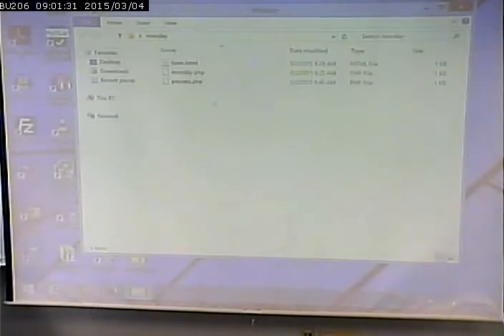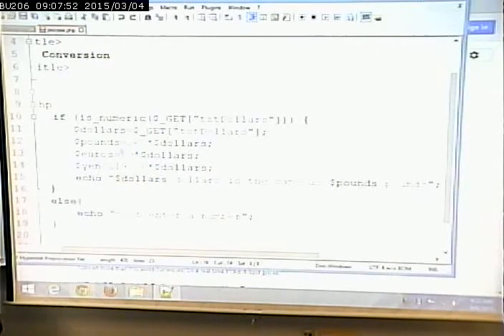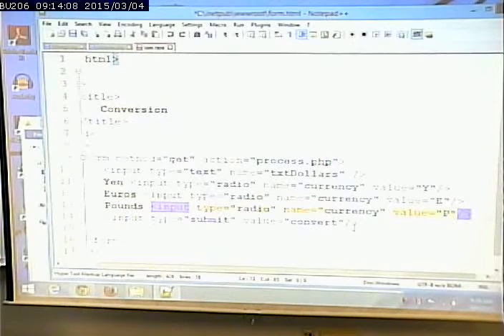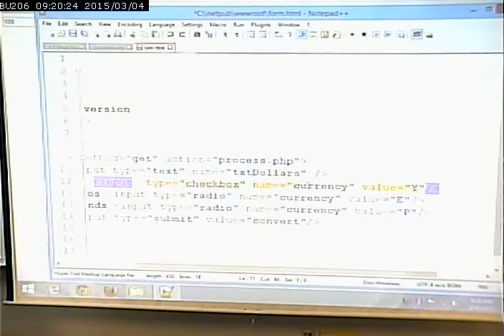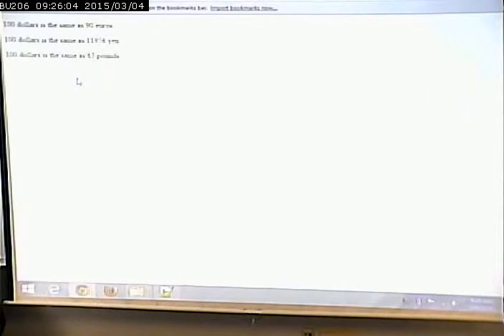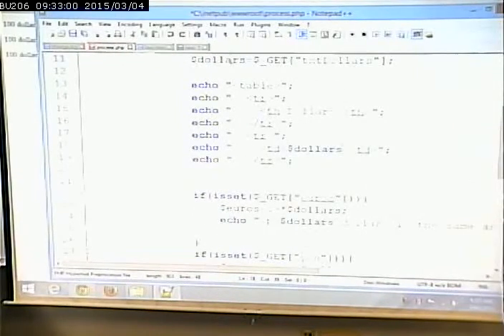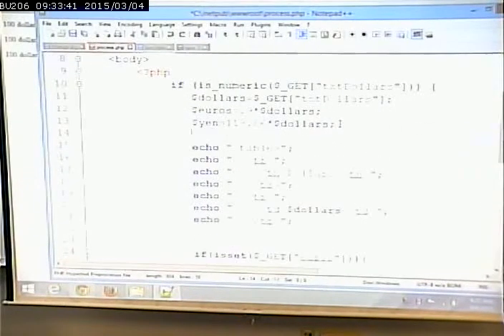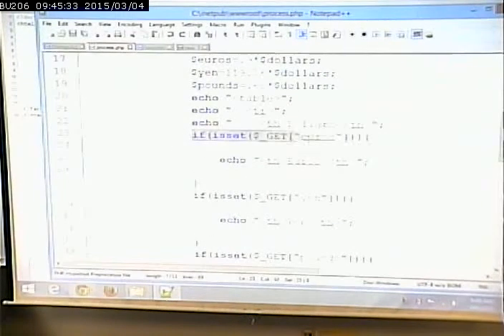CISS232 - Client/Server Scripting - Spring 2015 - March 4, 2015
intro to PHP/Form processing